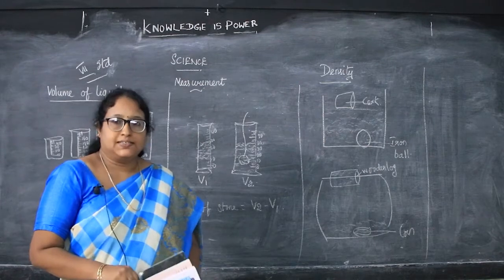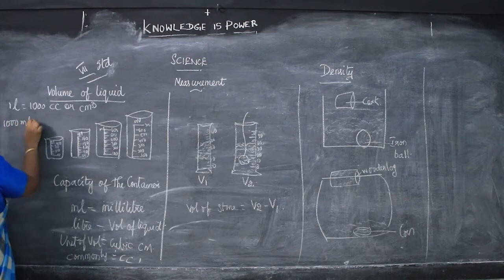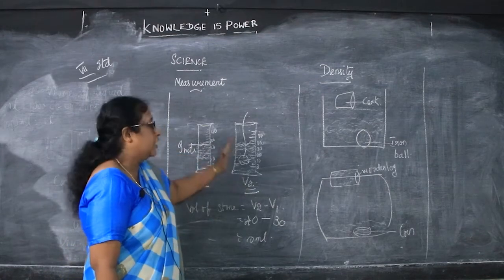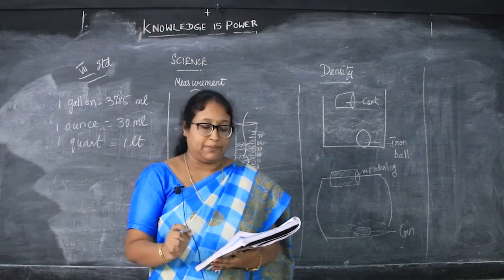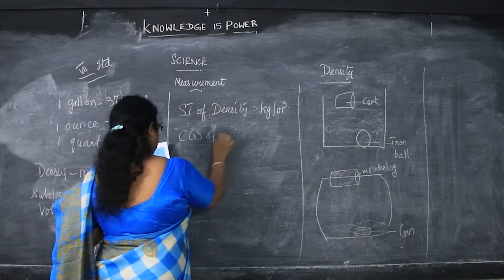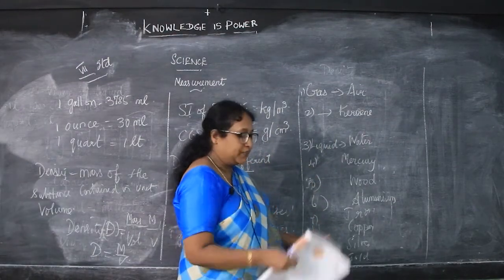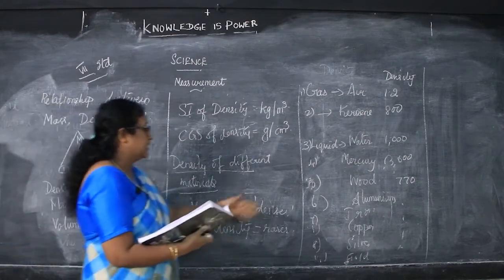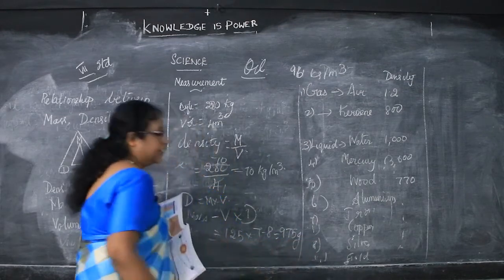VII STD - Science 02 - Measurements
Samacheer Kalvi